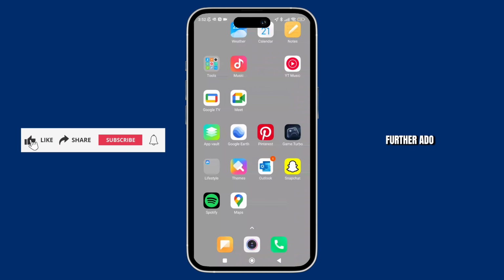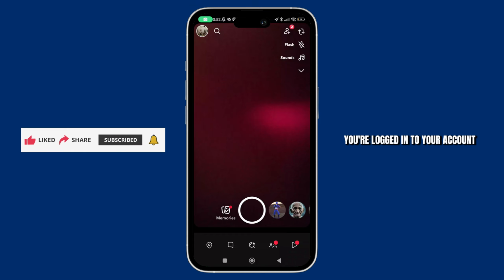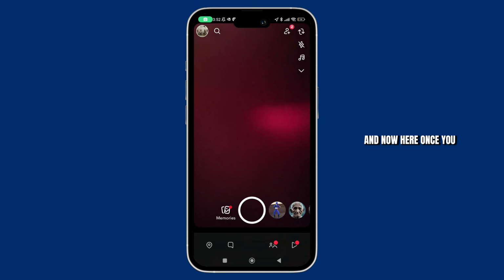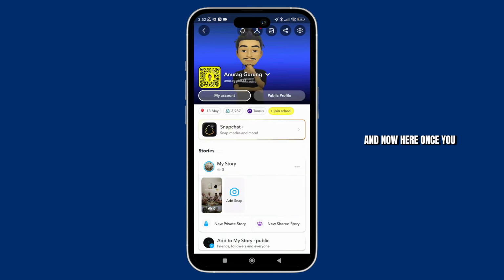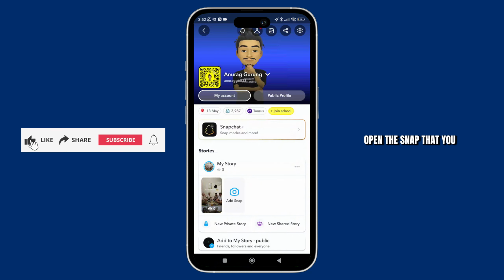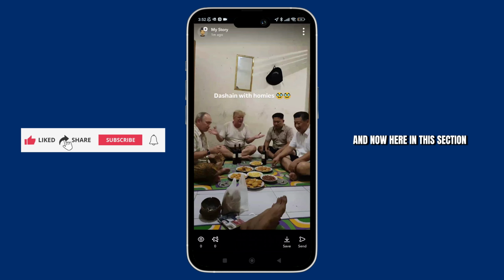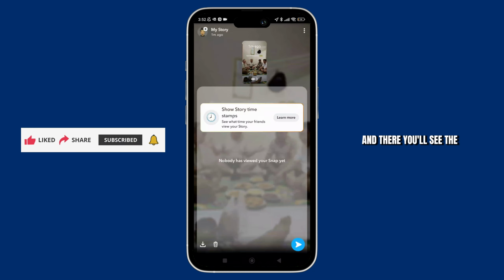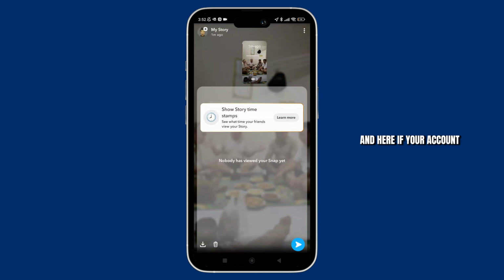How To See Who Rewatched Your Snapchat Stories !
Curious to know who’s rewatching your Snapchat Stories? 👀📲 In this step-by-step 2025 tutorial, we’ll show you how to see if someone has rewatched your Snapchat Story using Snapchat’s Rewatch Indicator feature.

What You’ll Learn in This Video:
✅ How the Snapchat Story rewatch feature works
✅ How to check if someone rewatched your story
✅ What the Snapchat Rewatch count (👀 emoji) really means
✅ Tips to manage your Snapchat privacy and story settings

Whether you’re just curious about who’s most interested in your stories or you want to understand Snapchat’s latest updates, this guide will help you master Snapchat Story views in 2025.

📌 Chapters:
⏱ 0:00 - Introduction
⏱ 0:10 - How To See Who Rewatched Your Snapchat Story